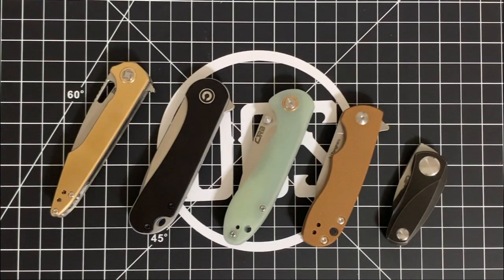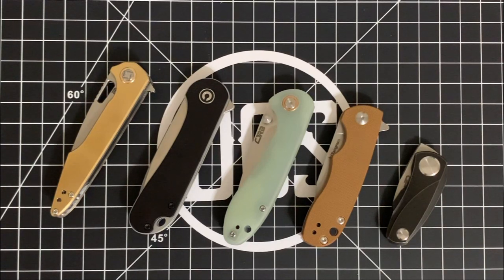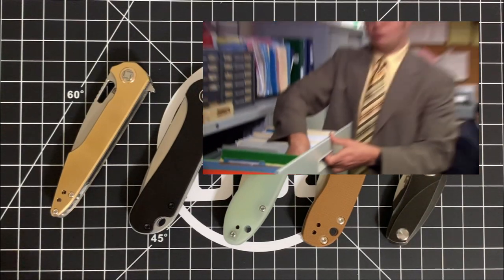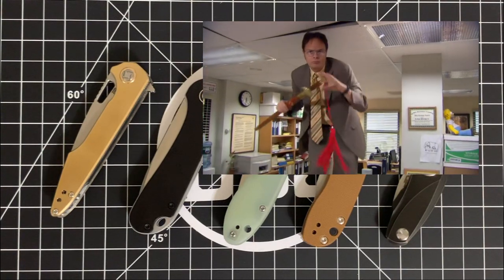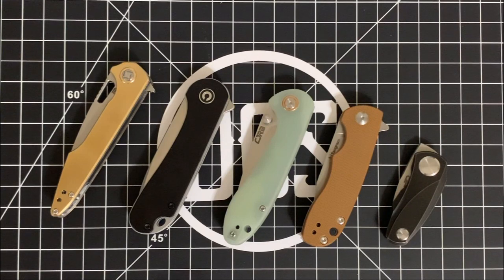5 Office-Friendly EDC Knives (February 2020)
What is up, DCS Crew? :)

So I've been carrying a few different knives at the office lately, and what better than to upload a few pocket (and office-environment) friendly blades that won't get you the evil eye from (most) HR Departments?

Best of all, there's a little something for everyone, from the $30-ish budget knives to over $100! Different Steels? Check. Different Handle Materials? Check. M390? Check Check. Check out the video and let me know what you think!

PS - What is your go-to office friendly knife? Sound off in the comments below and let me know what your pick is!